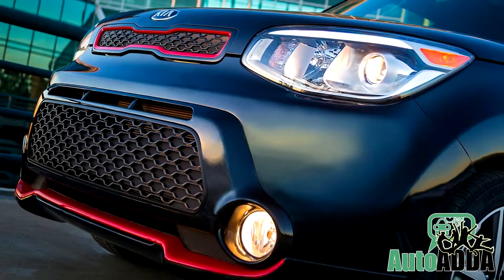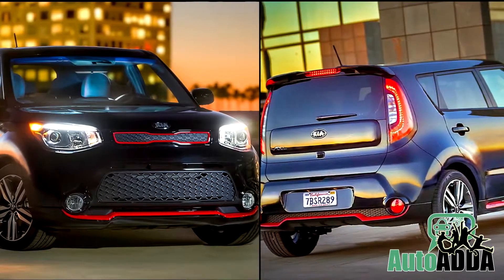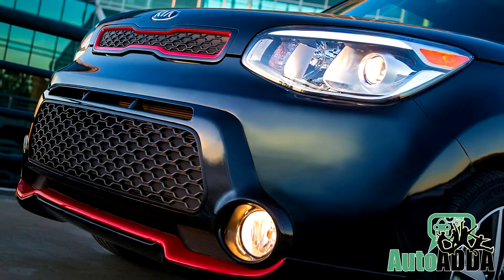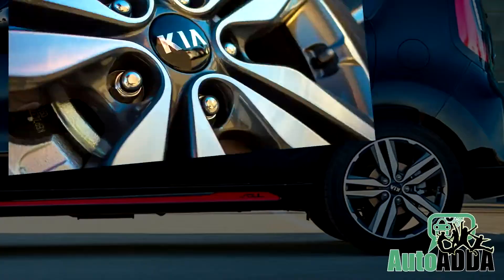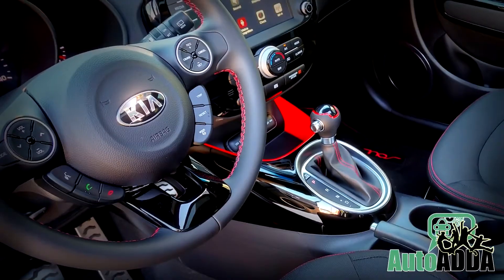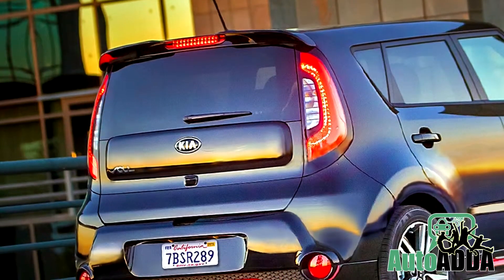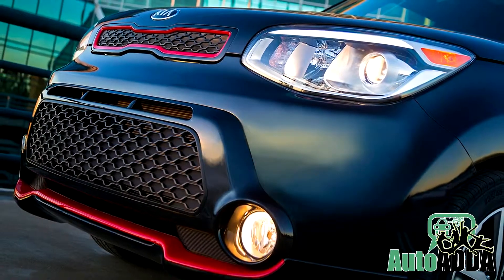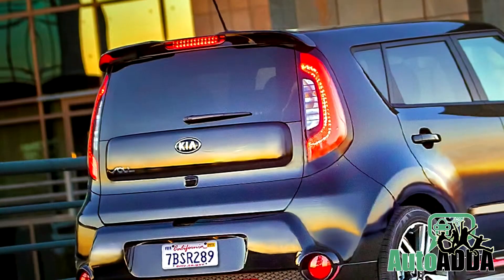Kia Soul Special Edition | Soul Red Zone 2.0 Launched In US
Perhaps, Kia is in the mood of showering New Year blessings to the car buyers in US, which has ultimately resulted in the launch of Red Zone 2.0 limited edition of Soul.
The cosmetic gimmicks featured can be named as Shadow black exterior with similar tricks on bumper, grille and side sills. Contrasting that theme were the Inferno Red accents.
Other improvements are LED taillights, 18-inch alloy wheels and an aggressive body kit.
The cabin consists of black seats contrasted with red accents, sports pedal, new floor mats, and leather wrapped steering wheel. A rear view camera adds a charm, and that navigation system of 8-inch screen comes tantalizing to the whole packages with a 350-watt audio system.
Hence, the whole package is lucrative enough to approach the buyers for their first car deal of 2015. Pen your thoughts to share your perception about the Kia Soul special edition.